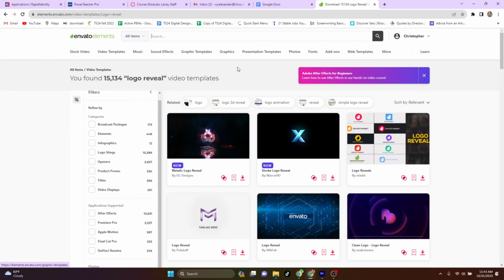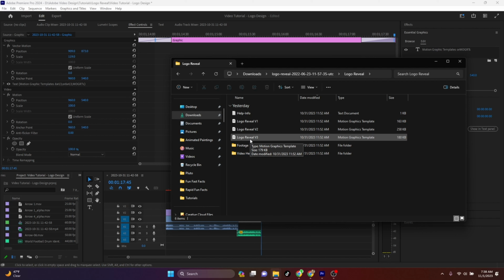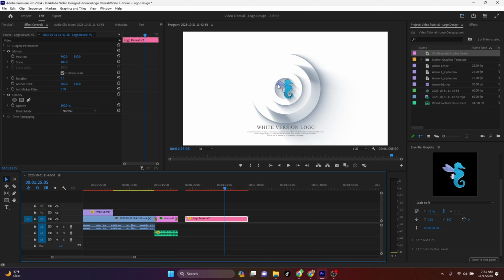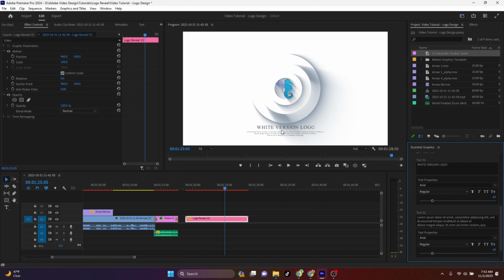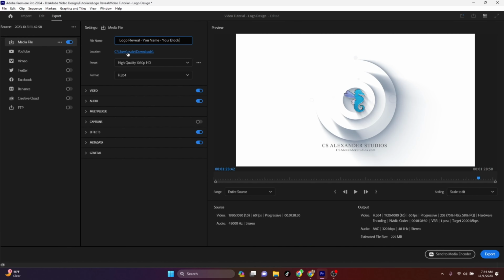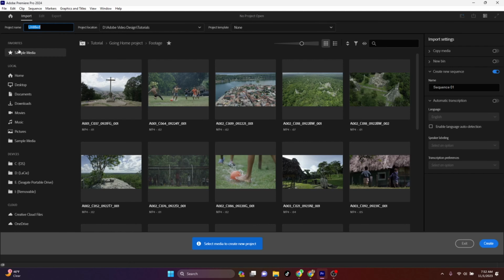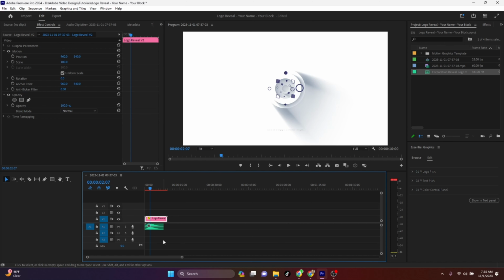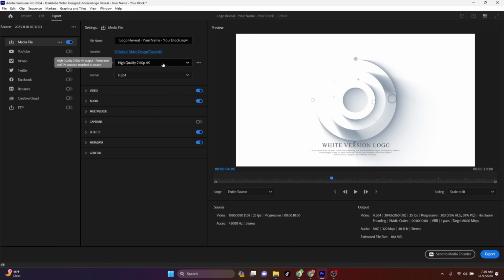ADOBE VIDEO DESIGN - INSTALLING A MOTION GRAPHICS TEMPLATE (ALSO HOW TO SELECT FROM ENVATO ELEMENTS)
In our stand-alone video tutorial, you will learn how to find the right logo reveal template on Envato Elements and then how to install it when it is a Motion Graphics Template.